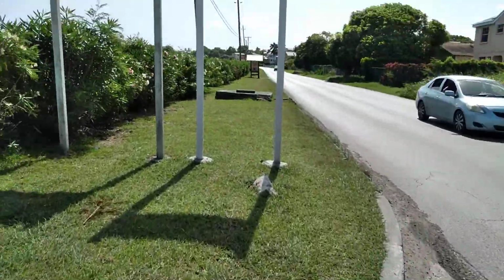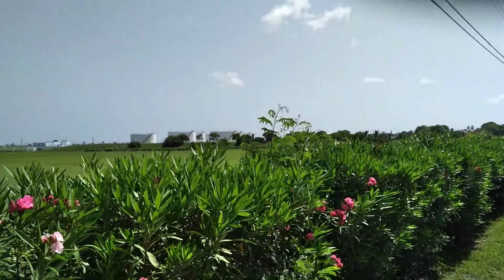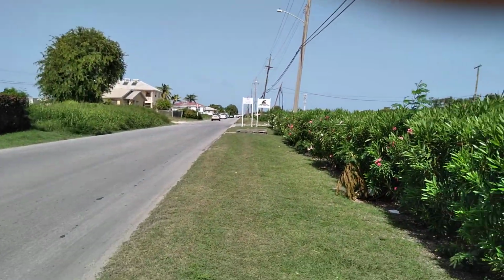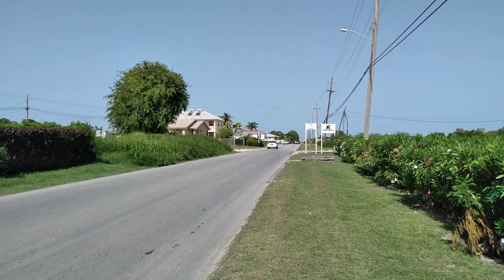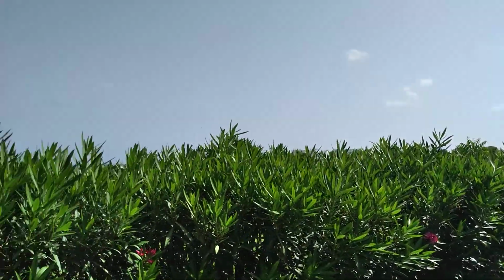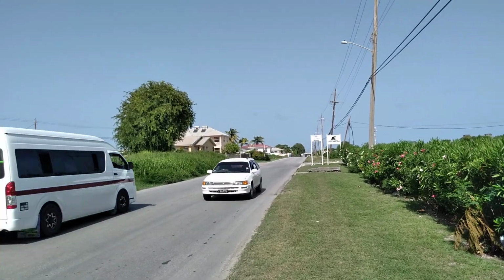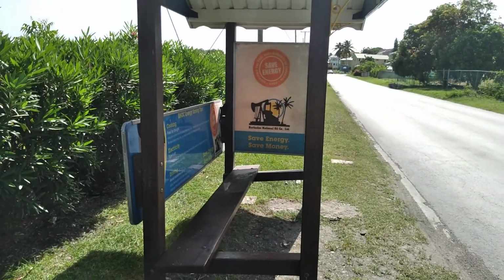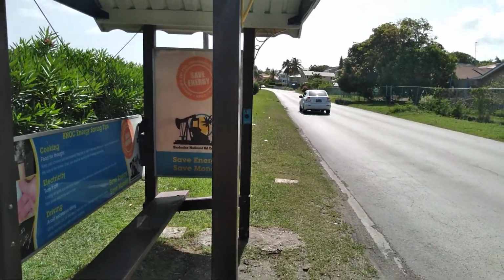Coverley Christ Church Barbados 🇧🇧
This was the original Road to the Seawell/Grantley Adams International Airport ✈ prior to the construction of the ABC Highway